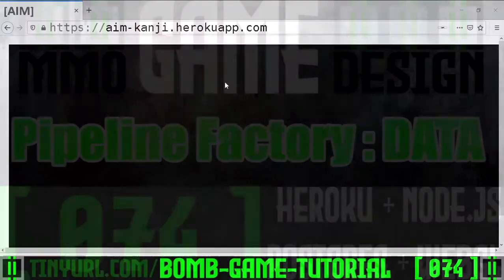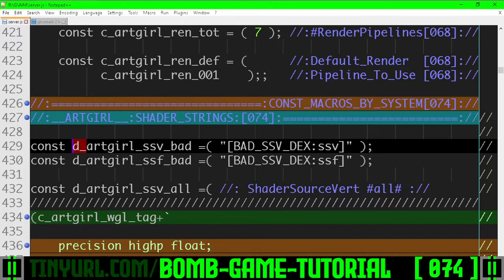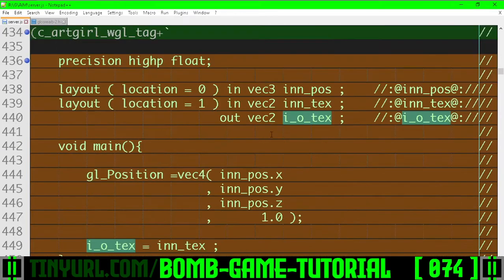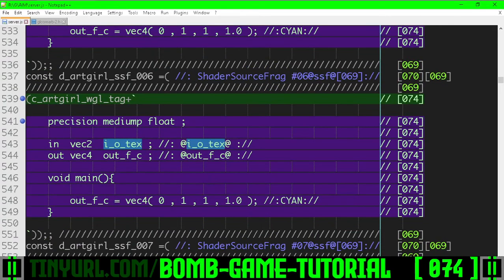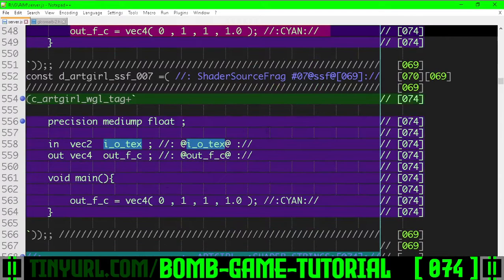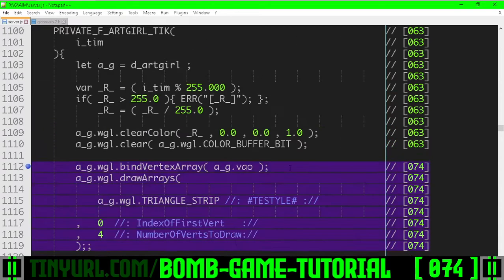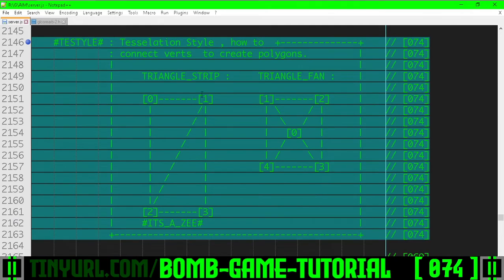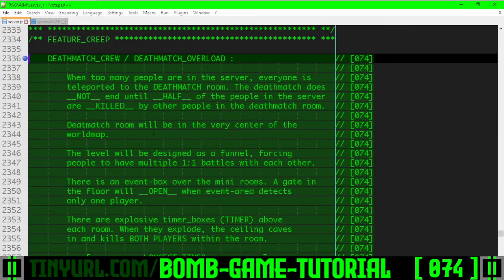BOMB GAME TUTORIAL - PART 74